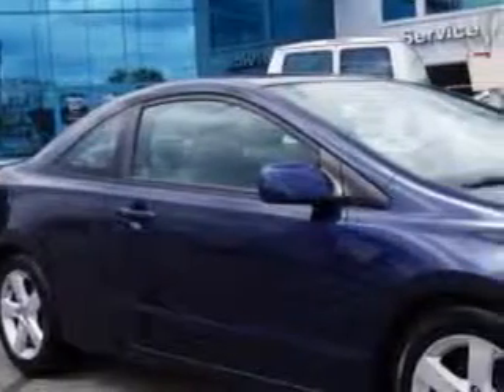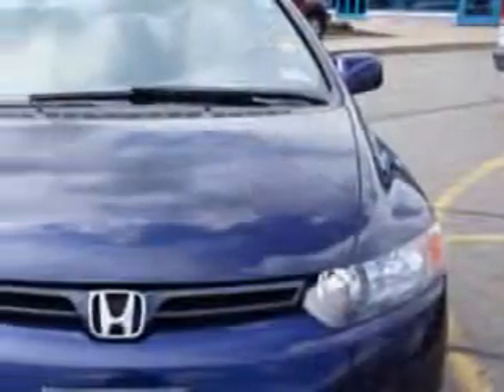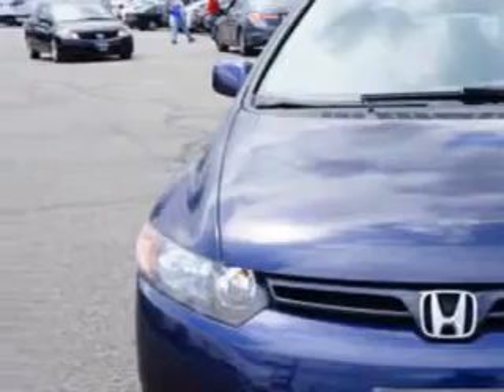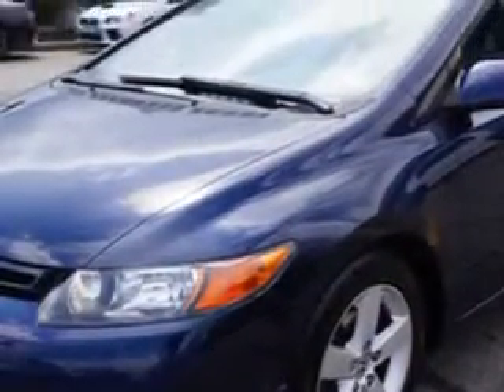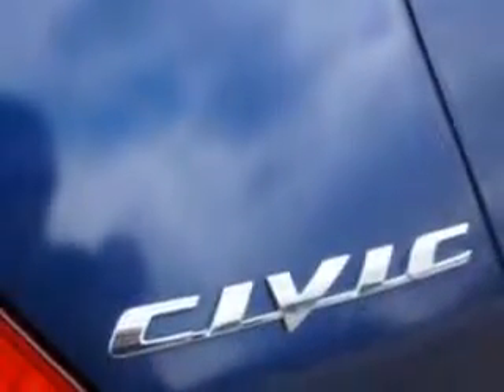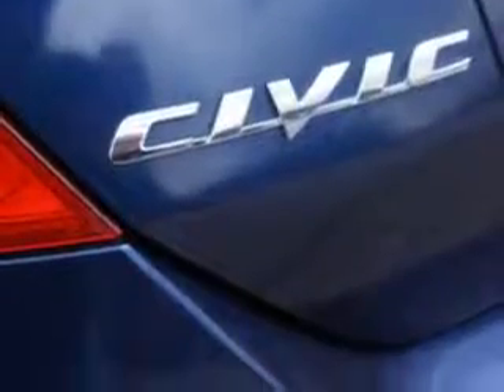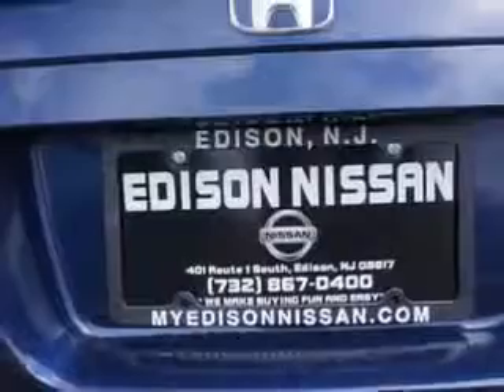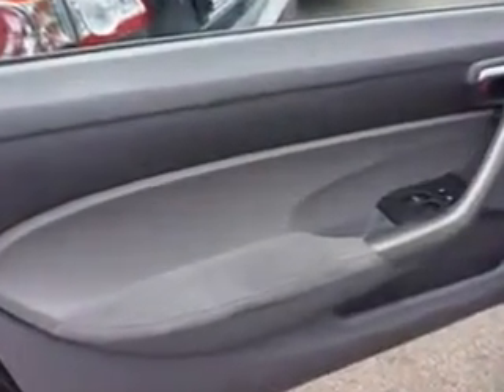2007 Honda Civic Edison Nissan Edison, NJ 08817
Honda Civic Check out this Atomic Blue Metallic Honda Civic EX 2dr Coupe w/Nav, equipped with a 4 Cylinder engine and a 5-speed manual transmission with. Enjoy an exceptional 34 miles to the gallon on this great car with features like Windows, Rear Defogger, Suspension, Front Shock Type: Gas Shock Absorbers, Suspension, Stabilizer Bars: Rear, Suspension, Stabilizer Bars: Front, Suspension, Front Arm Type: Lower Control Arms, Suspension, Front Spring Type: Coil Springs, Suspension, Rear Coil Springs, Suspension, Rear Gas Shock Absorbers, Suspension, Stabilizer Bars: Front And Rear, Power Windows, Windows, Front Wipers: Intermittent, One-Touch Windows: 1, Daytime Running Lights, Seats, Front Seat Type: Bucket, Front Suspension Type: Macpherson Struts, Rear Spoiler, Vanity Mirrors, Dual, Spare Wheel, Steel Rim Type, Seatbelts, Rear Center Seatbelt: 3-Point, Seatbelts, Seatbelt Pretensioners: Front, and much more. Enjoy the drive and have peace of mind in this Honda Civic. See us at Edison Nissan today!
MILES: 99,025
VIN:2HGFG11887H529381

Edison Nissan
401 Route 1 South
Edison, New Jersey 08817